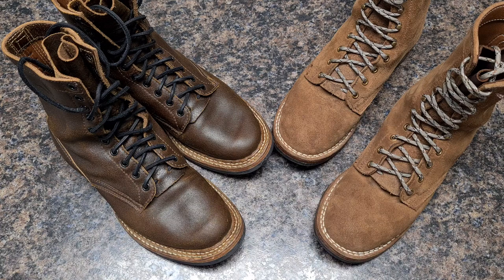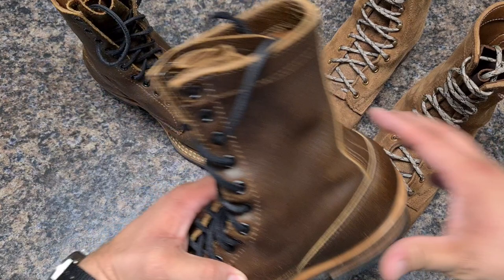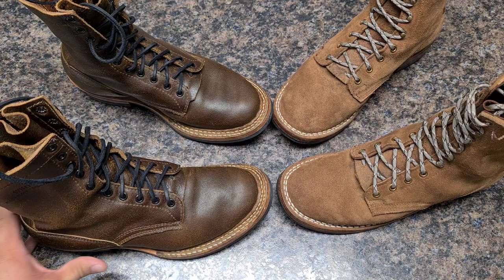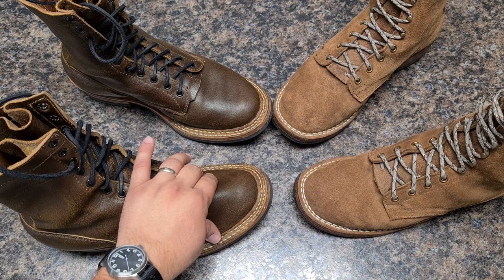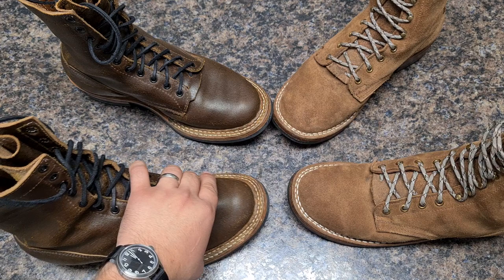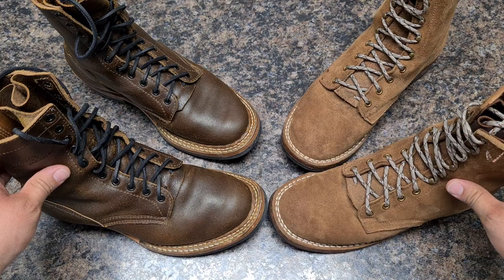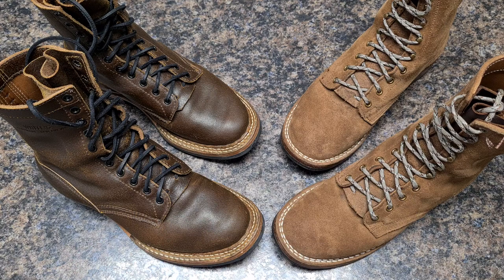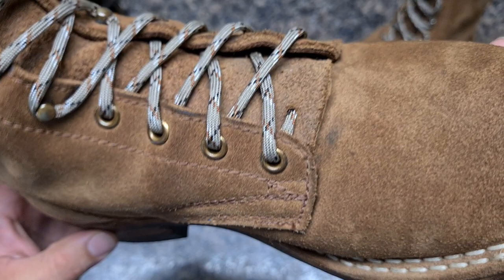Whites and Nicks Boots!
Video about difference in this two brands.

Whites - Bounty Hunter 8" Cinnamon Waxed Flesh, all eyelets, 55 Last, 1/4" down heel, V-Bar outsole , double Stitching welt

Nick's- Ranger 8" Tan Teton Rough Out , HNW last, Block Heel, Mini lug outsole.